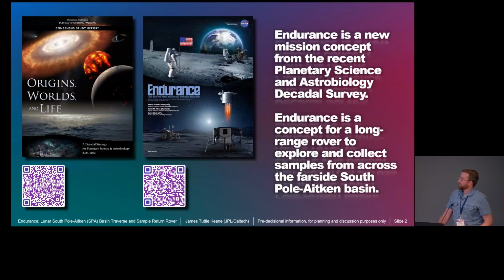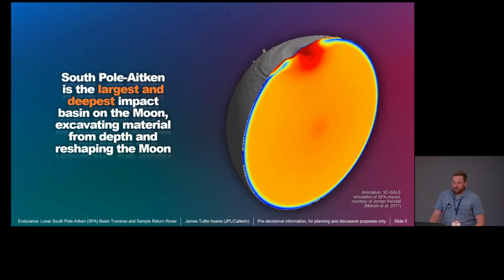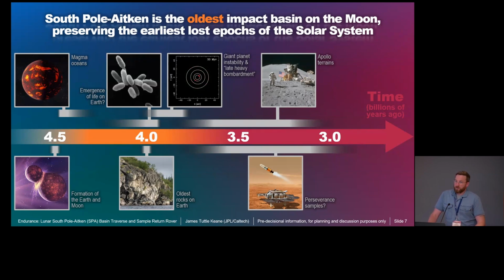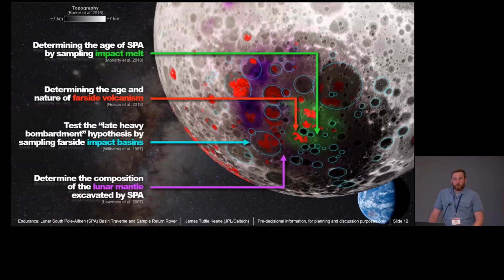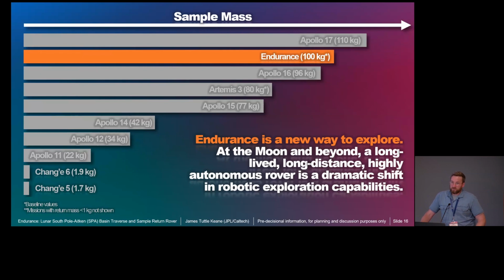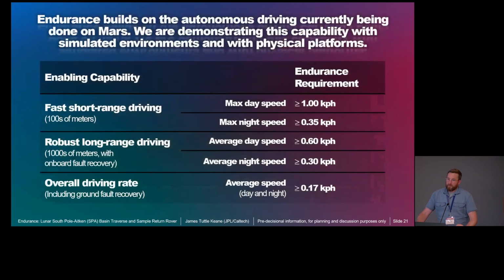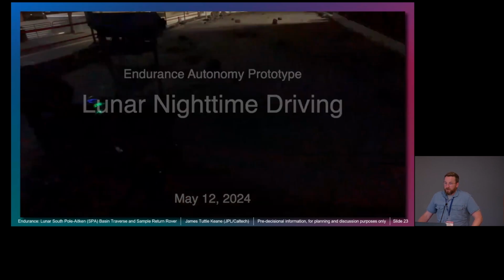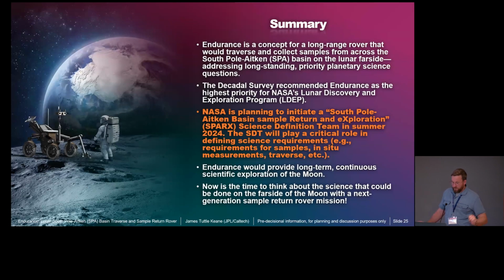NESF2024 - Sample Science - James Keane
Sample Science
Status Update on Endurance: A Long-Range Lunar Rover to Explore and Return Samples from the South Pole-Aitken Basin
James Keane